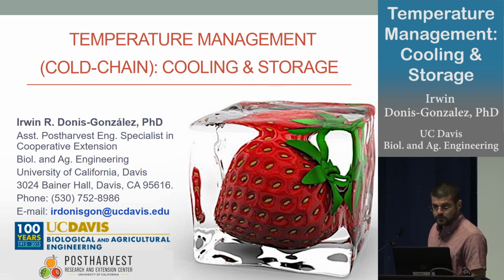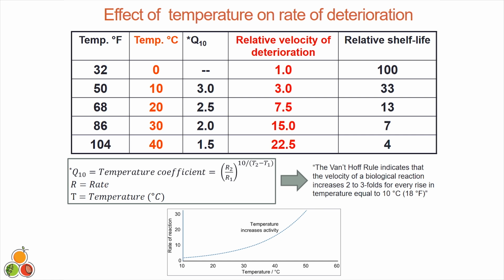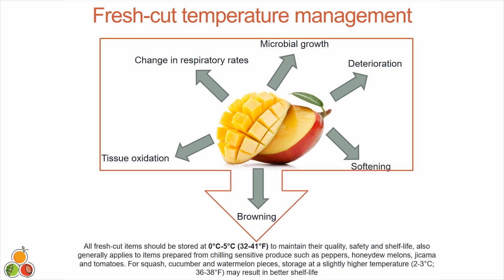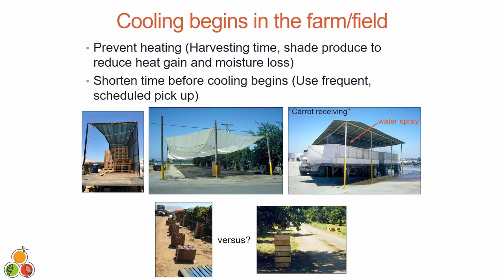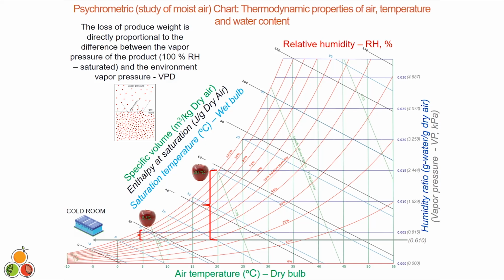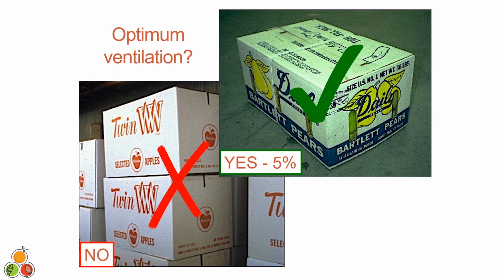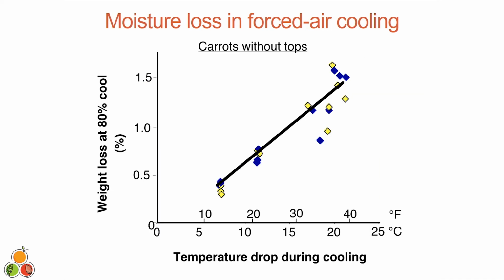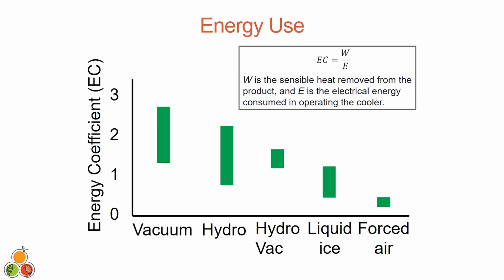FRESH-CUT | 10 - Temperature Management: Cooling and Storage | Irwin R. Donis-Gonzalez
In this presentation, Irwin R. Donis-González discusses effective temperature management in storing fresh-cut produce. It covers initial cooling methods, including forced air, hydrocooling, ice cooling, top icing, vacuum, and water spray vacuum, along with their benefits and drawbacks. He stresses the importance of measuring temperature for optimal storage, highlights the challenges of temperature fluctuations, and examines solutions for various-scale facilities. This talk benefits packaging engineers, processors, and produce experts interested in cooling and storage techniques.

Presenter Information: Dr. Irwin R. Donis-González - University of California, Davis